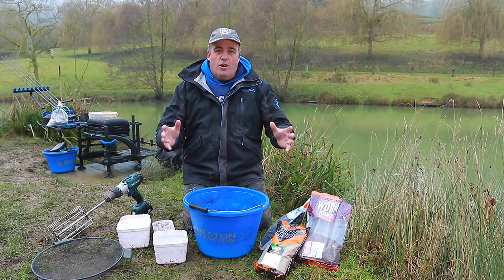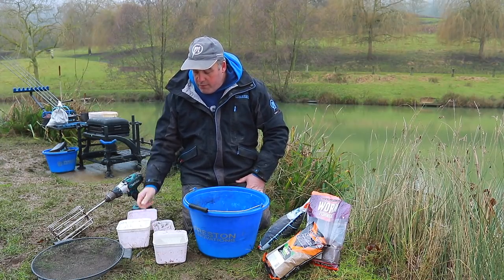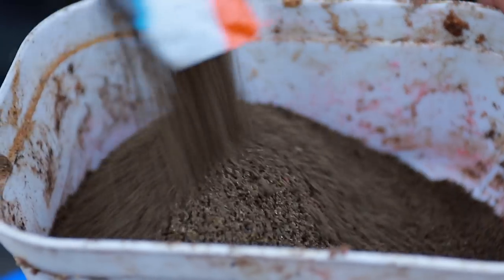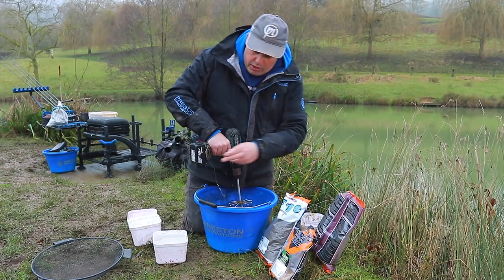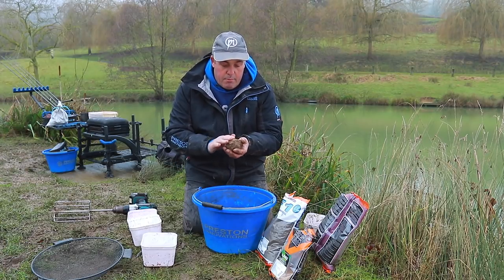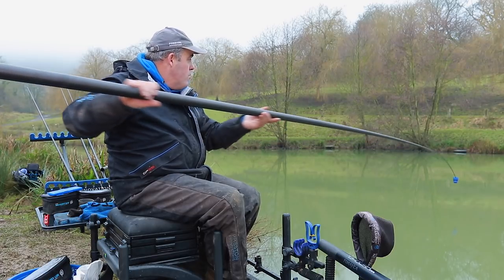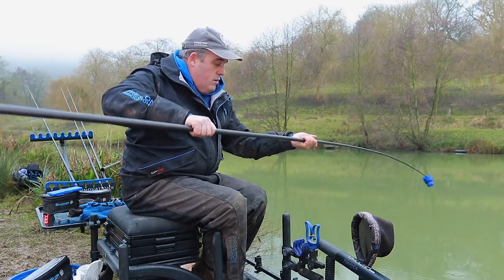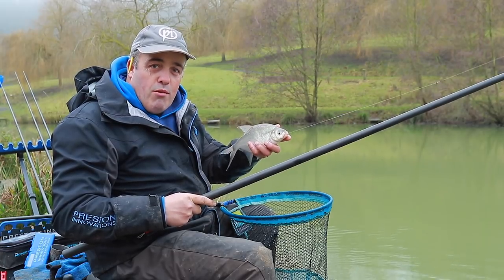GROUNDBAIT MIXES WITH DES SHIPP!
Des Shipp explains why he mixes different groundbaits together, and his handy tip on how to do it!

Whether you're fishing for carp, F1's Skimmers or any other fish, this handy little video will help you put more fish in your net.